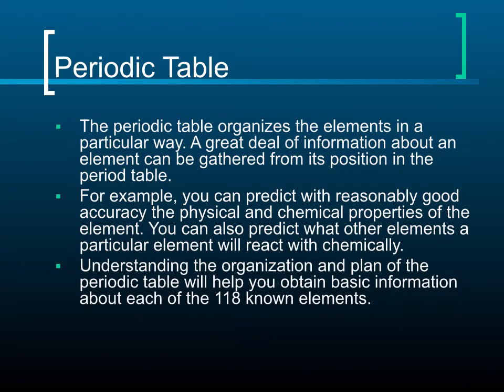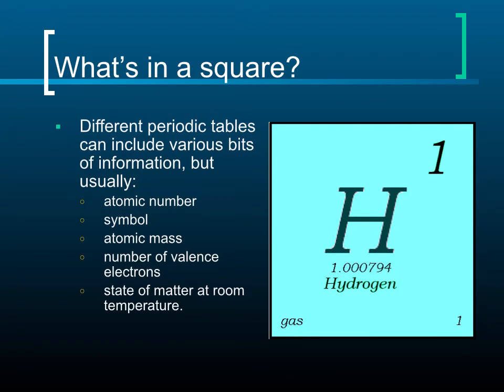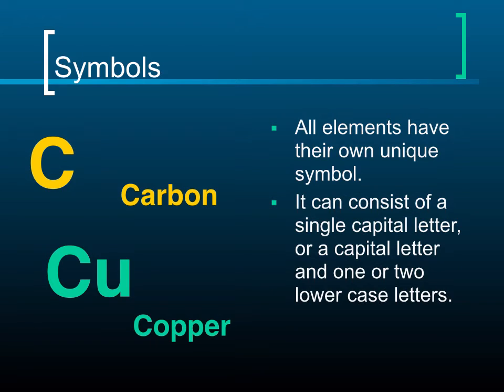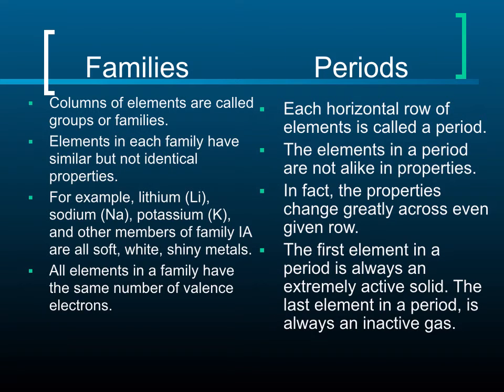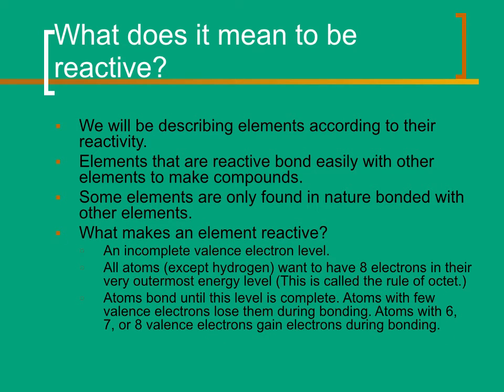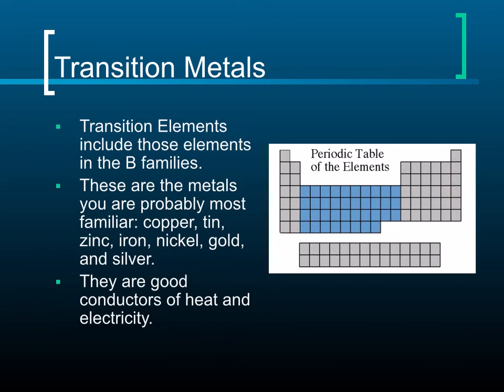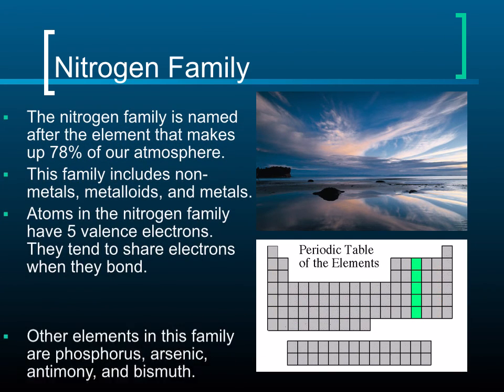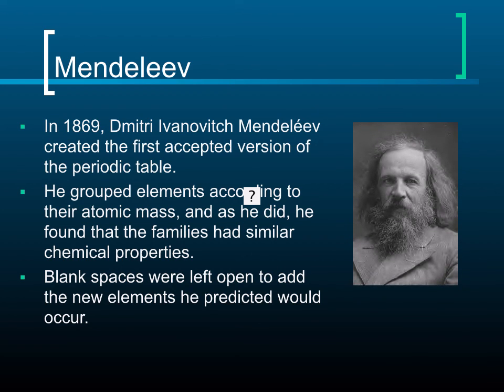Pre-Q2M2B: I Study Elements Periodically